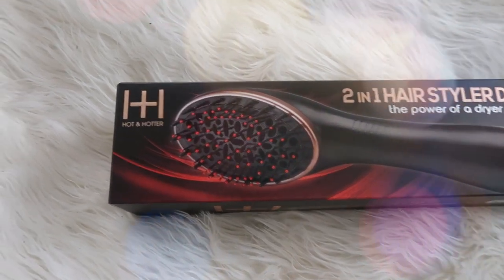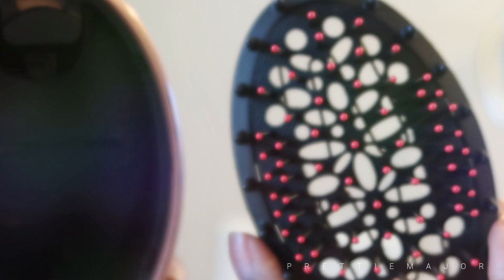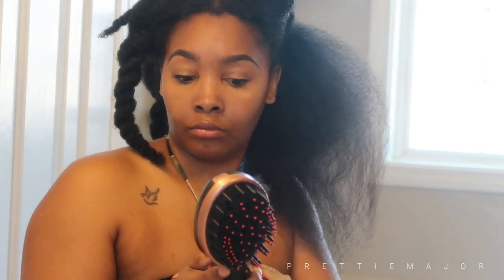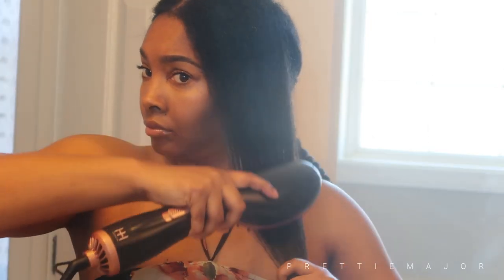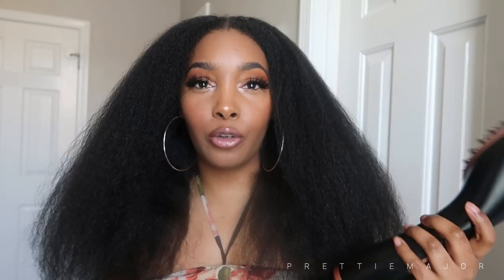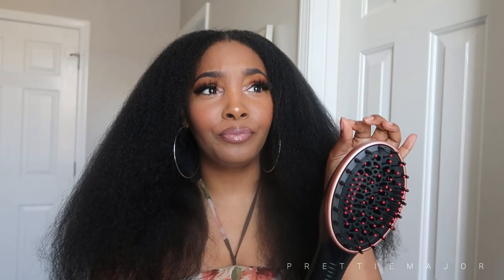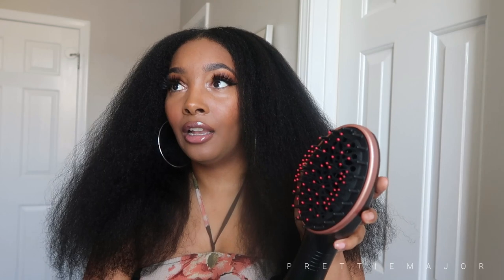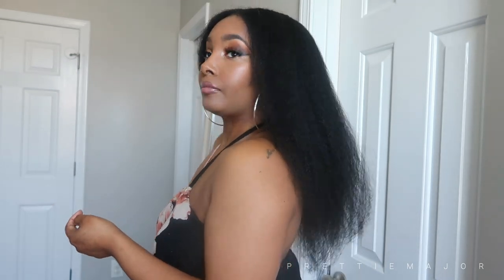Amazing!!! Hair Dryer Brush on Type 4 Natural Hair!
Hot and Hotter Hair Dryer Brush saves so much time!

Start investing with Acorns today! Get $5 when you use my invite

Chiemage- Colder

Camera Specs.

Editor
Flimora

Everything in this video I purchased myself with my own coints !